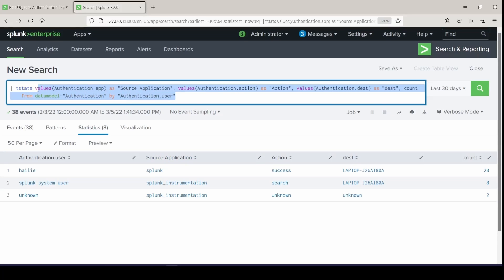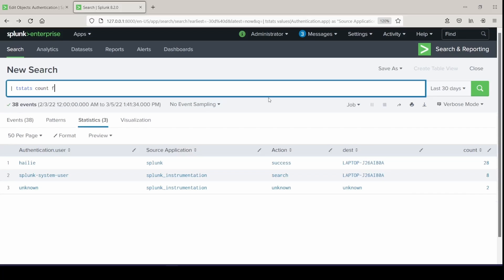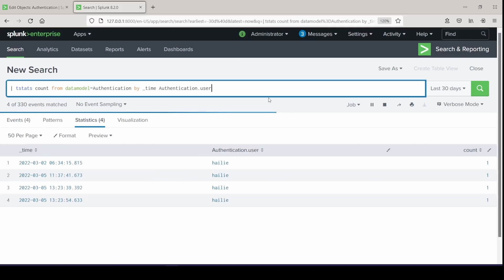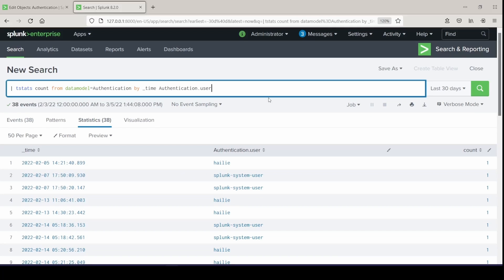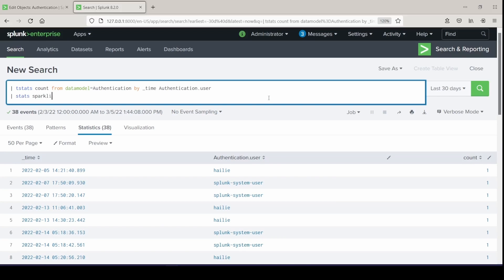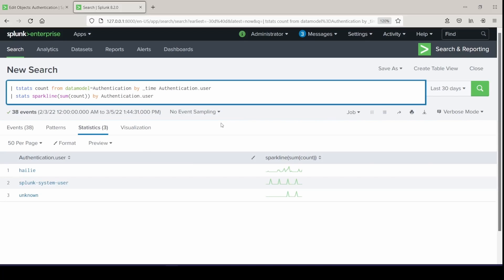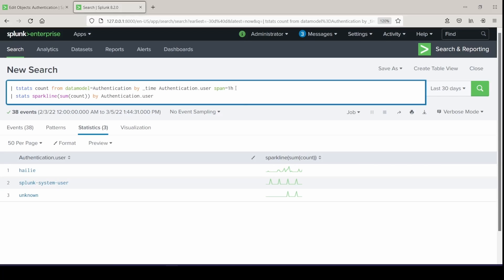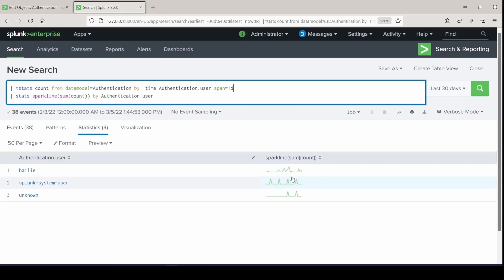Splunk sparkline function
add a cool little sparkline trend to your stats tables or visualizations in splunk